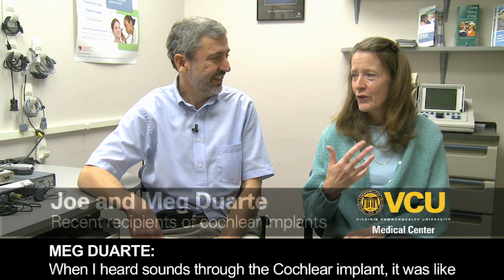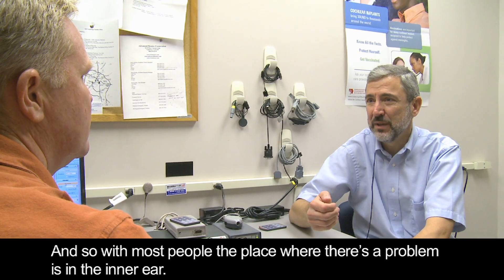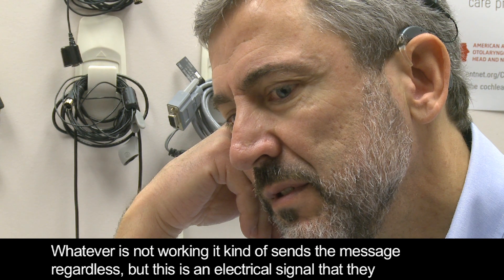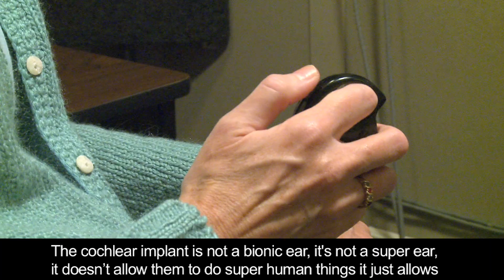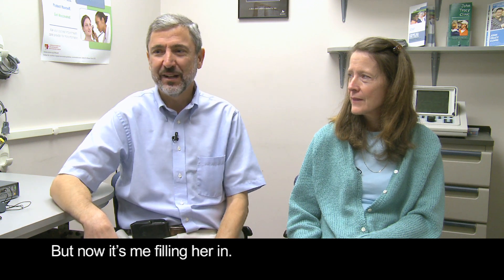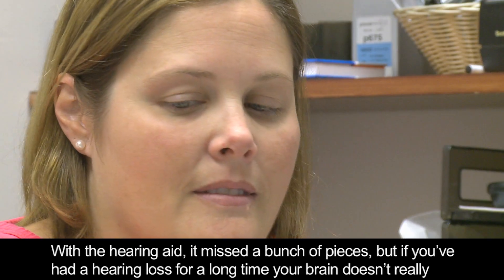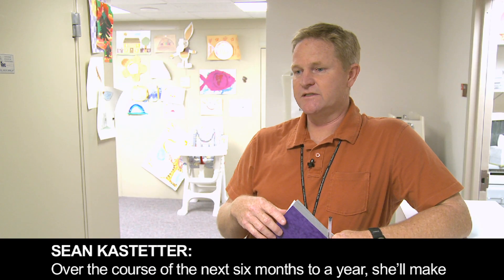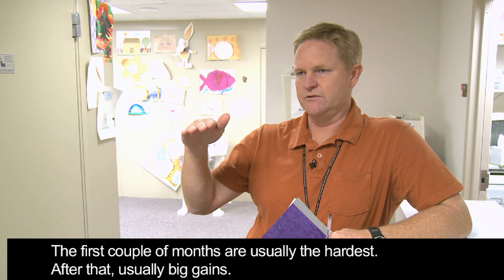Pump up the Volume: Couple receives cochlear implants at VCU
Something magical happened the morning after Joe Duarte's second cochlear implant was activated. As Joe drove back to the Virginia Commonwealth University Medical Center's Cochlear Implant Center for a follow-up appointment, he decided to check out the quality of his new stereophonic listening ability.

"I screamed, 'Yes! Yes! Yes!'... It was amazingly beautiful. I listened to Elvis Presley and the bass was so rich that it left me in a state of awe," Duarte said. "The voice, the words and the music and the clarity of it all was very overwhelming."